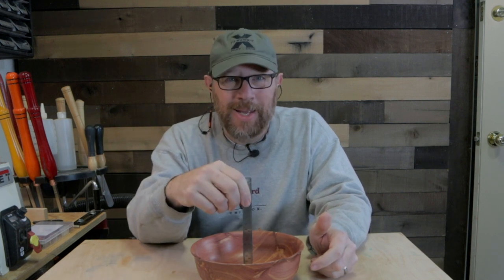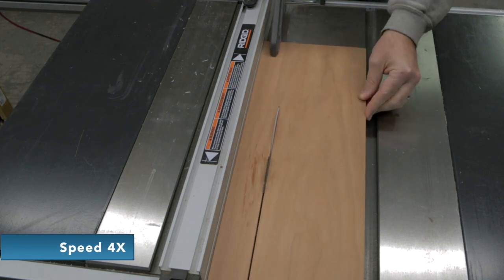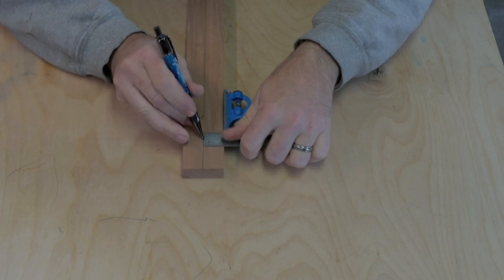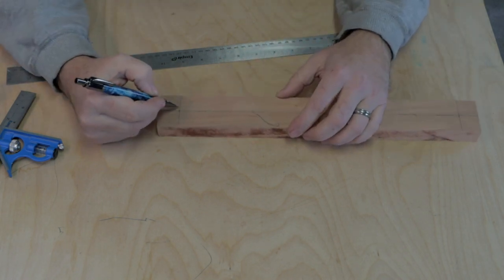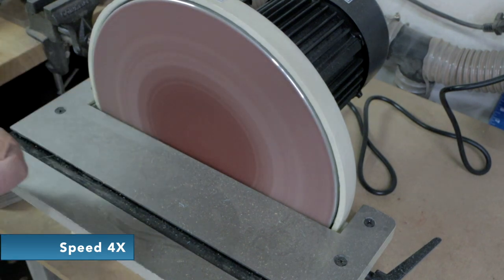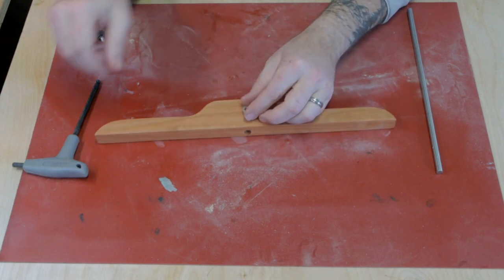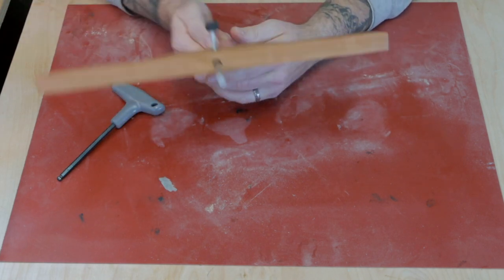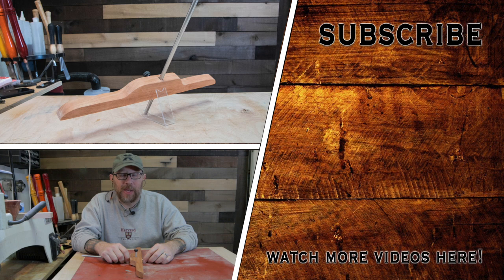Woodturning: Bowl Depth Gauge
I've been using a ruler and trying to eye the measurement of how deep the bowl was.  In a pinch, that works, but I wanted something a little better.  Sure, I could buy one, but I'm supposed to be a woodworker and I can build things!  I had a scrap piece of cherry and it wanted to be in my next project.  I hope you enjoy this project!

Parts FOR PROJECT:
5/16" x 12" Steel Rod

M6x30 Thumb Screw

M6X10 Hex Socket Screw Insert

RIDGID R4512 10 in. 13-Amp Cast Iron Table Saw

WEN 2.8 Amp 9 in. Benchtop Band Saw

Ryobi Cordless 5 in. Random Orbit Sander

CAMERA GEAR:
Canon M50 Mirrorless Camera

Sigma 17-50mm f/2.8 Lens: